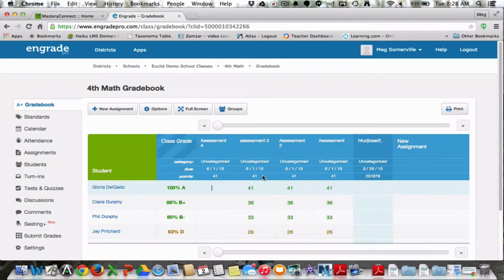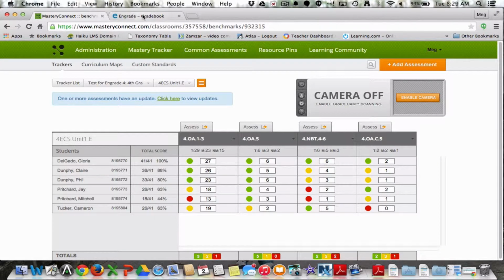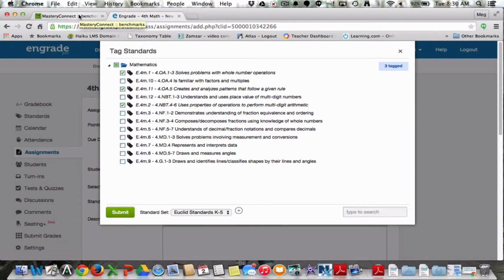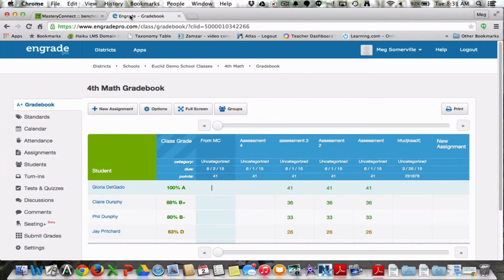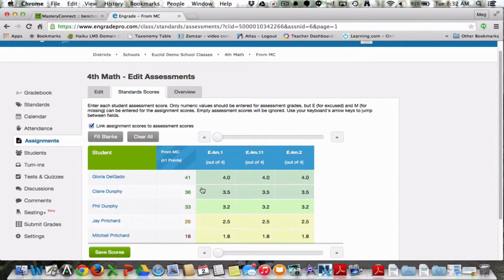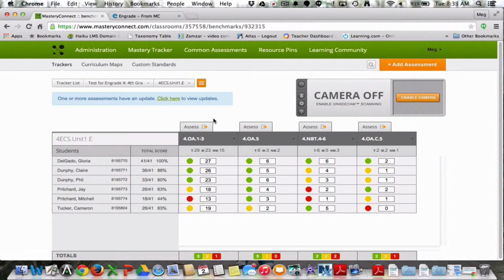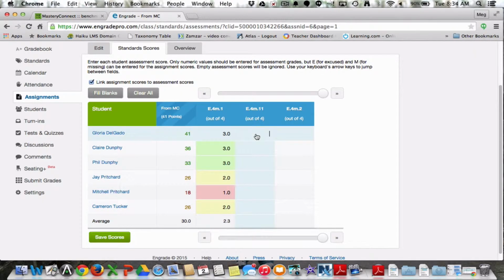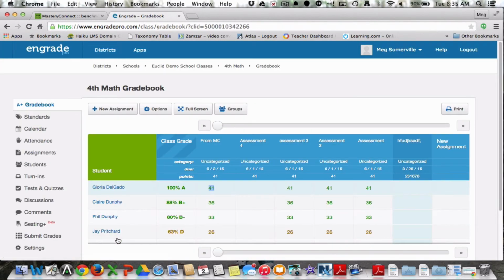Mastery Connect to Engrade 3-5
This video is to show how to get scores from Mastery Connect in to Engrade when you want to show both the overall assessment score AND the standards specific scores.  This is most useful for teachers in grades 3-5.